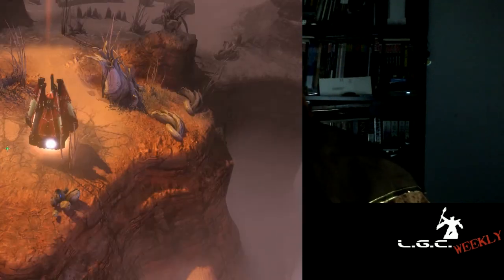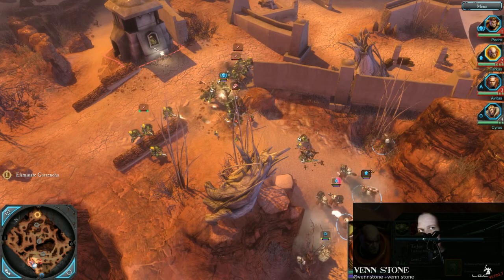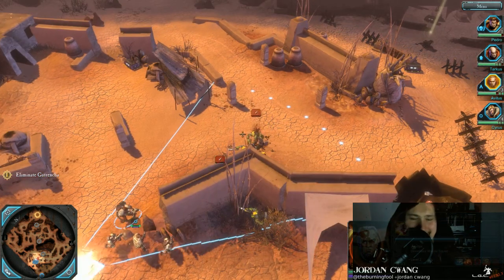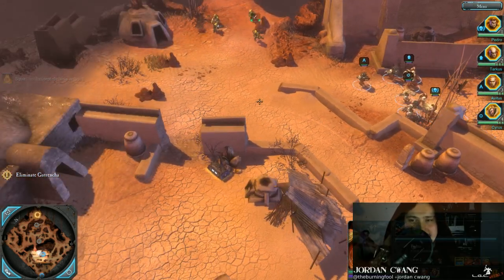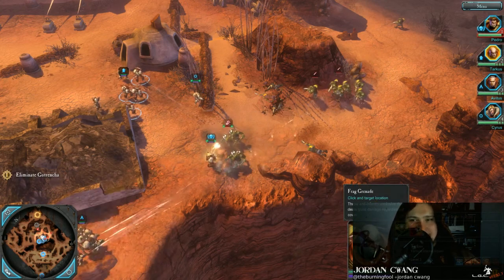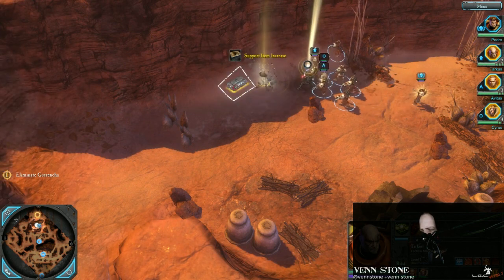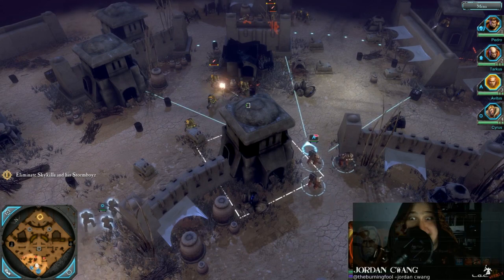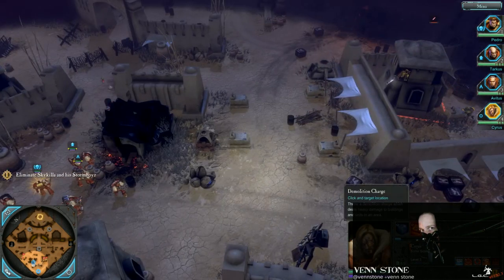L.G.C. |Reviews| — Warhammer 40,000: Dawn of War II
Your intrepid heroes issue suggestions, swing chainsaw swords, and listen to Steve Blum. Warhammer 40,000: Dawn of War II faces the CHAIRQUISITION!

Engine: Essence Engine 2.0 (The same nightmare fuel that brought you CoH)
Price: 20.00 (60 For some DLC, 80 for all)

Wazzat: With a focus on fast-action RTS gameplay, Dawn of War II brings to life the science fiction universe of Warhammer 40,000 like never before. Experience the intimate brutality of battle as you play through your chosen race’s epic campaign.

Mandatory Disclosure: Feral sent us keys